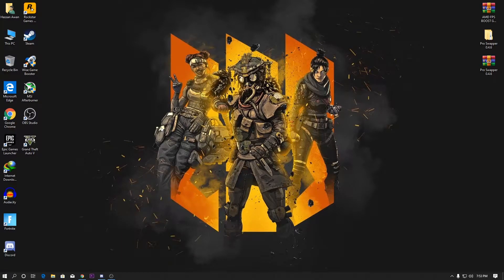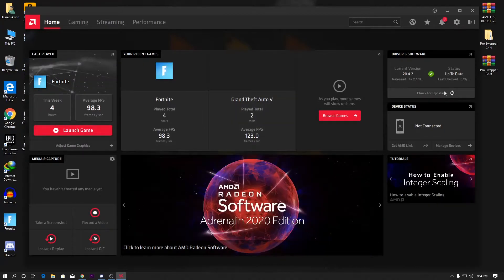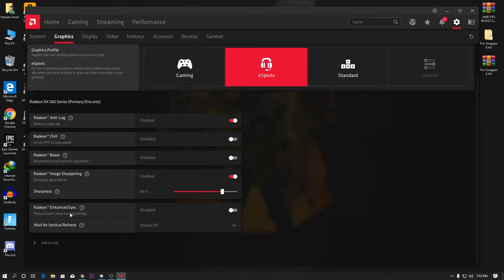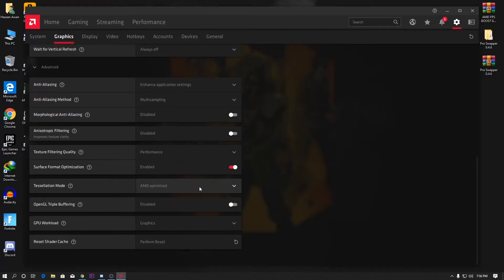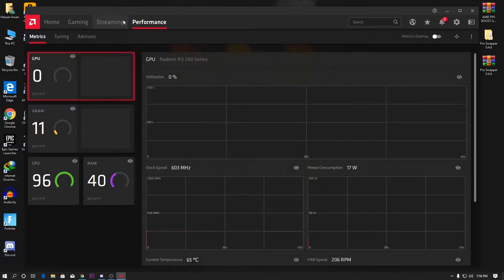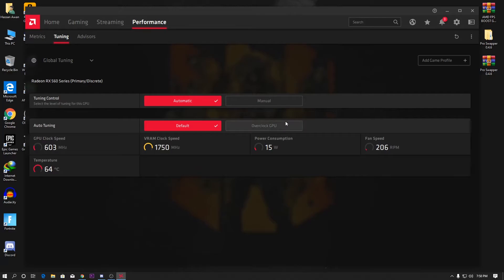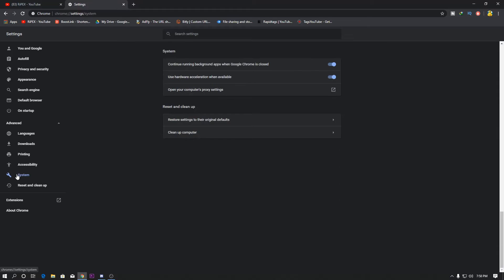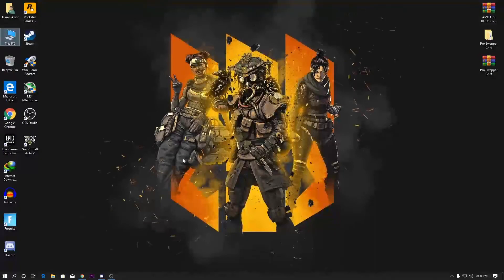🔧AMD Radeon Best Performance Settings & FPS Boost Guide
AMD Radeon Best Performance Settings And Boost Your FPS
AMD Radeon Best Gaming Settings

In this video i am going to teach how to get best performance for amd radeon garphics and boost fps.This settings is best for amd radeon latest update and you can easy boost up fps and get the best performance for amd radeon on your pc.